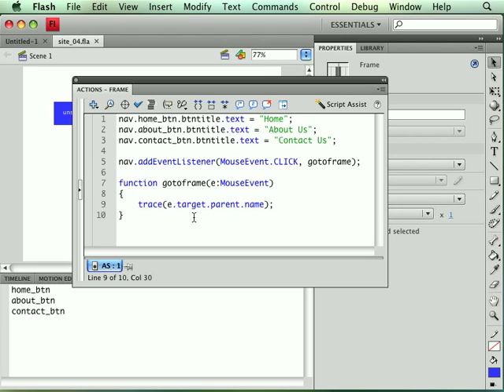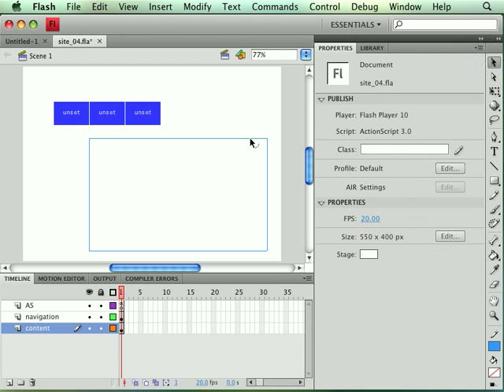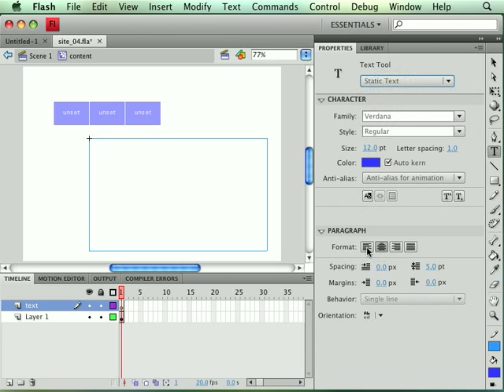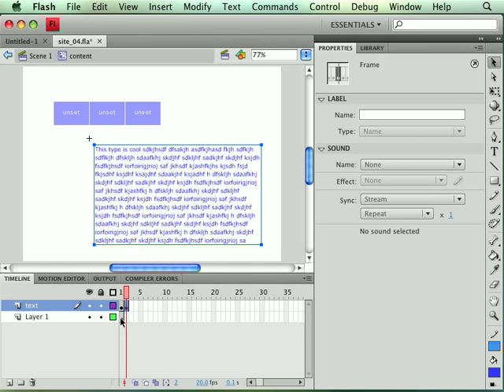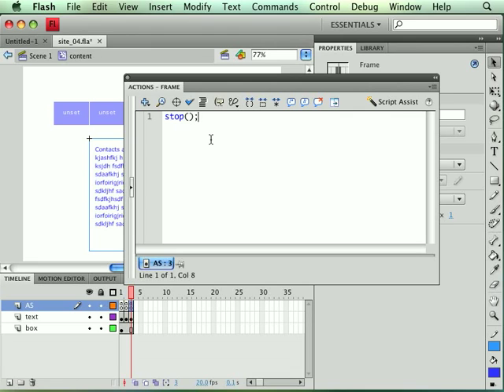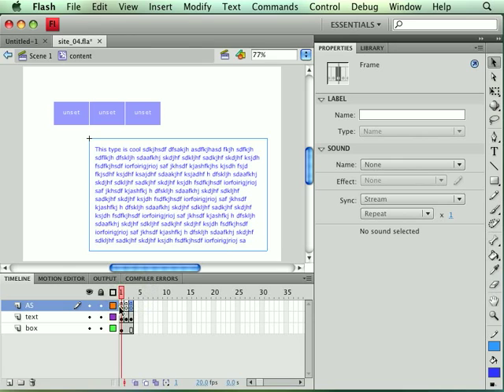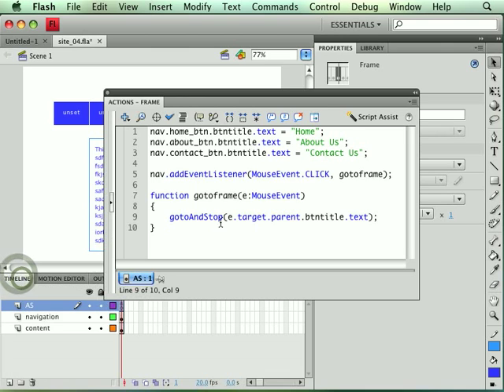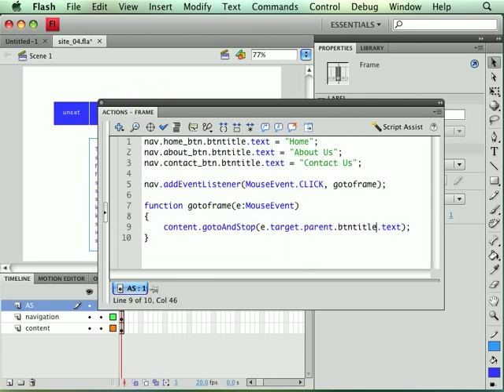Part 4A - Accessing Embedded Conent in a MovieClip Symbol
ISUHD24.mov